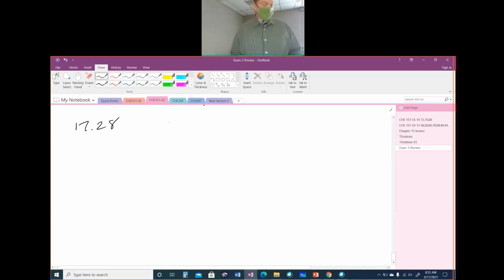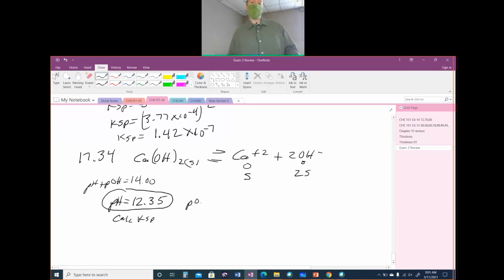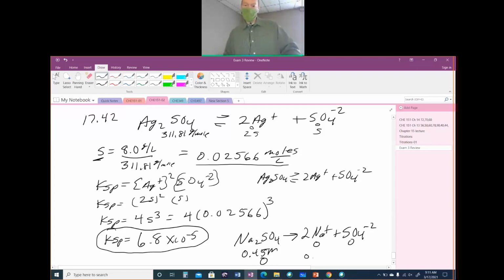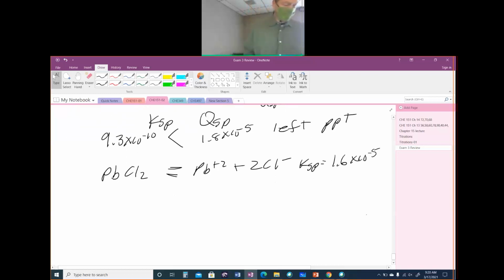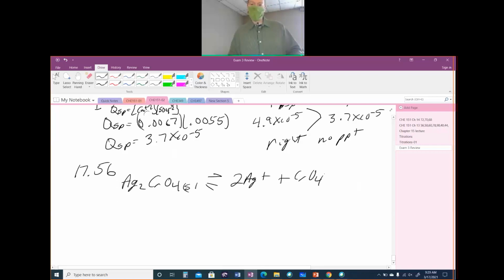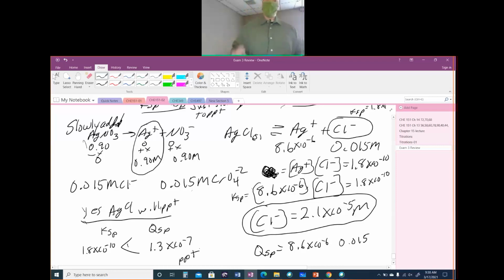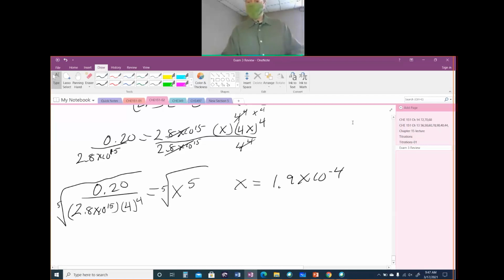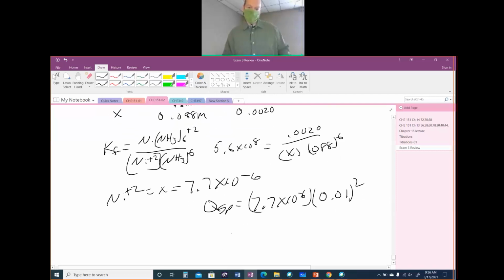Chapter 17 homework